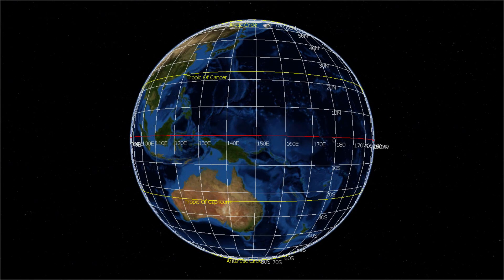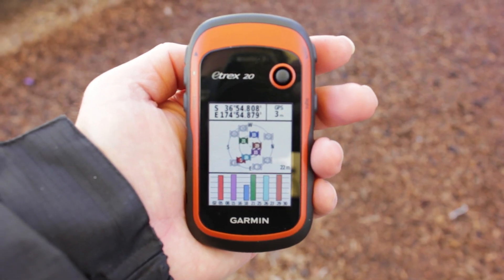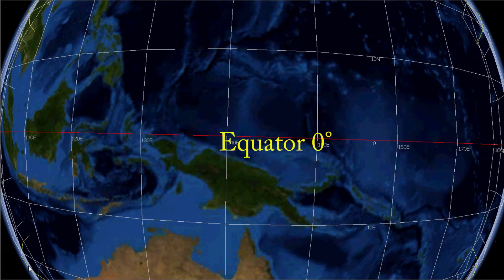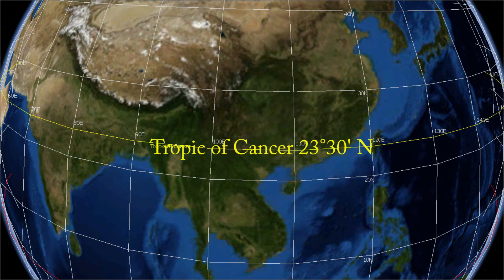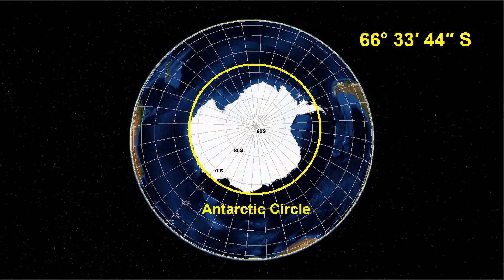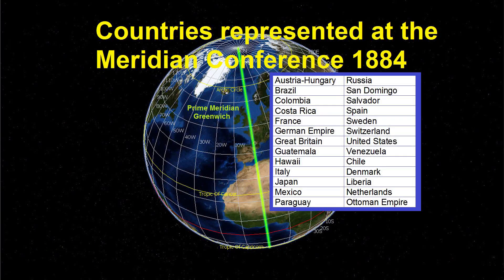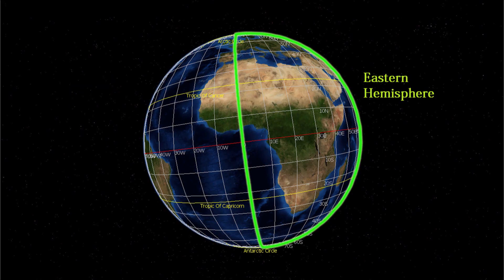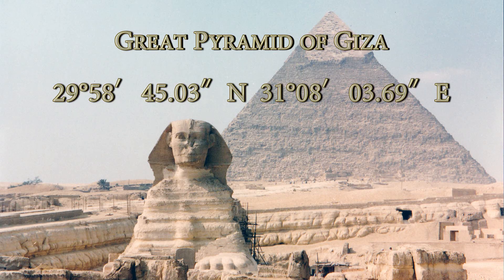How to read Latitude and Longitude Coordinates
Latitude and longitude is a coordinate system that is used for locating any place on the globe. This is a very important mapping skill to learn for geography. Key terms covered include the Equator, Tropics of Cancer and Capricorn, Arctic & Antarctic Circles, the Prime Meridian (Greenwich), the antipodal meridian, the northern hemisphere, southern hemisphere, the western hemisphere and the eastern hemisphere.
The music in this video was used with permission by Kerin Gedge
Globe images of the Earth are adapted from NASA World Wind.